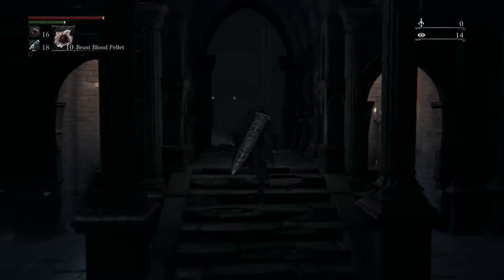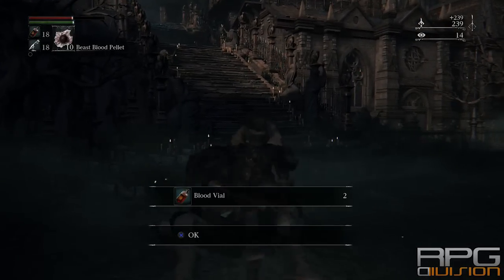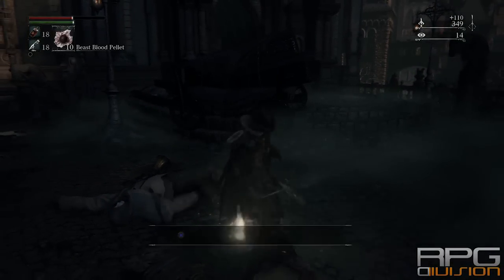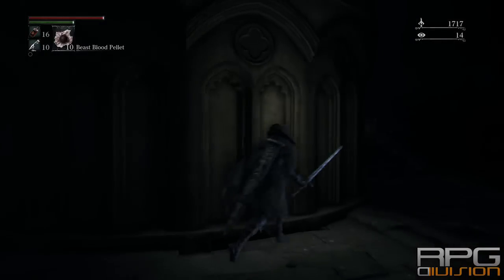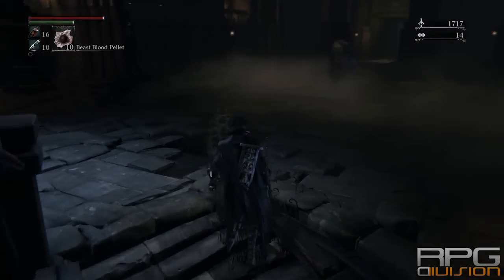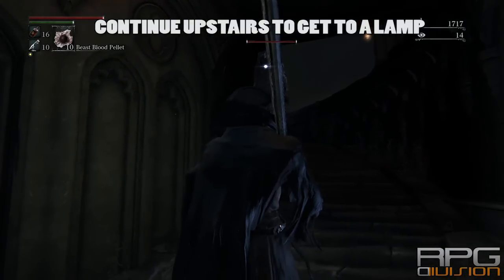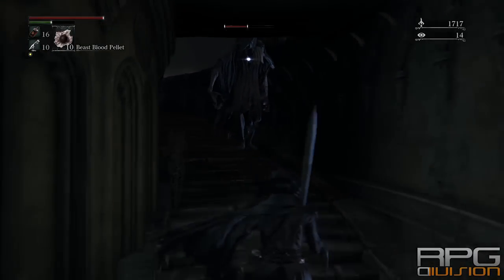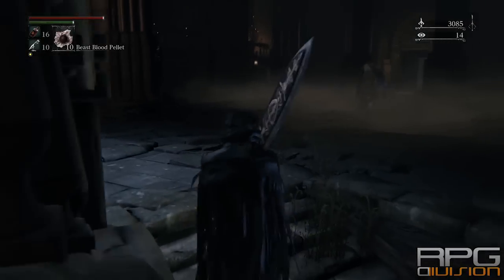Bloodborne - Moon Rune (more Blood Echoes from enemies) Location & How to Leave Yahar'gul Village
(2015) Bloodborne Moon Rune Location (How to get to and leave Yahar'gul Unseen Village)

Bloodborne features action role-playing elements similar to those found in director Miyazaki's other games Demon's Souls and Dark Souls. Combat is fast paced and requires an offensive approach in order for players to combat dense hordes of enemies. The player character is agile and is able to perform sweeping dashes around enemies while locked on. The new risk versus reward style of gameplay is emphasized through Bloodborne '​s health regain system, which allows the player to, within a small window of time, recover portions of lost health by striking back at the player's attacker. Bloodborne as a game was described by Sony's Senior Community Manager as "Dark Souls with Shotguns"[7]

Melee weapons can transform into two alternate states; each state encourages a different approach to combat. The cleaver, for example, in its initial state can be used to quickly dispatch enemies in cramped areas, but when transformed into its secondary state it becomes an extended blade more suited for crowd control. The player can also wield a firearm in their left hand that can be used to stun enemies, which can then be followed up with a critical attack from the player's melee weapon.